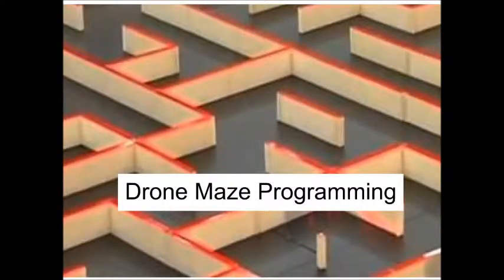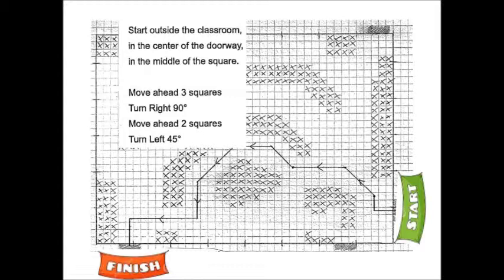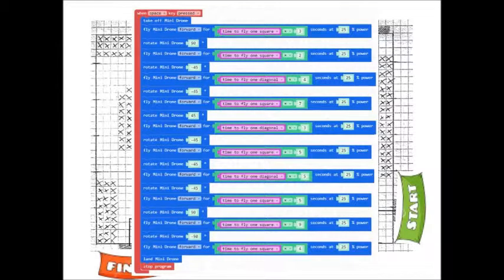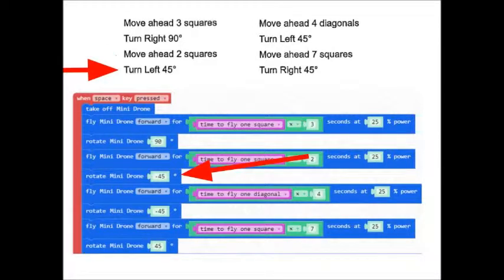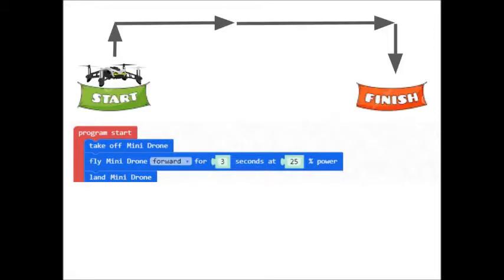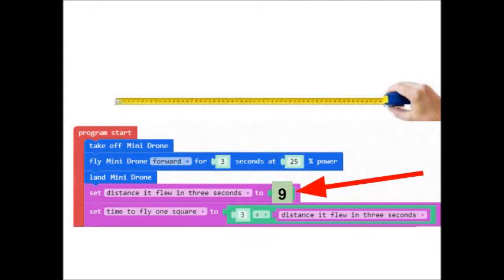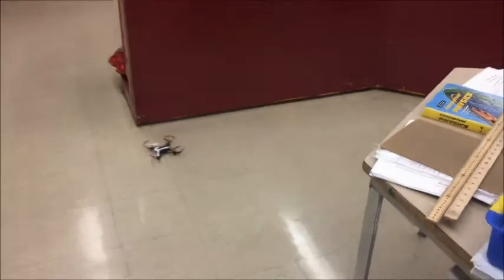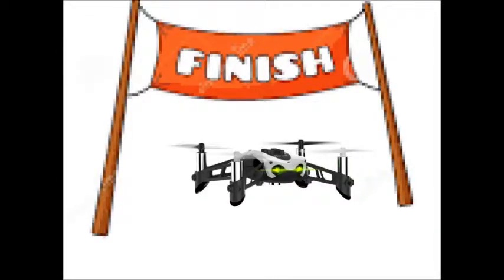drone maze programming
Write a computer code to fly a drone through a maze